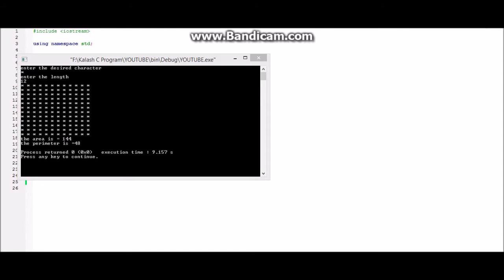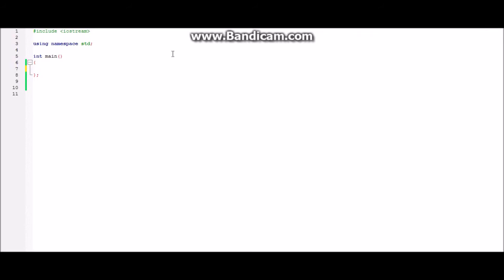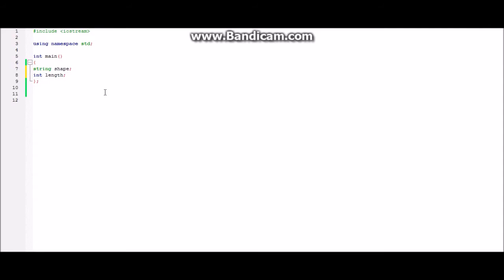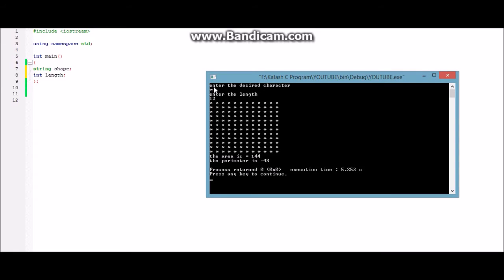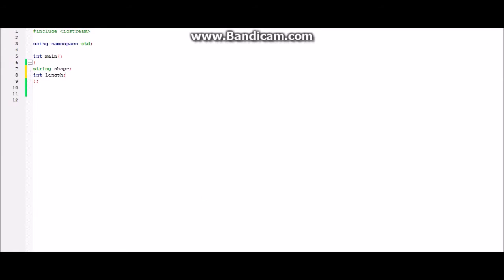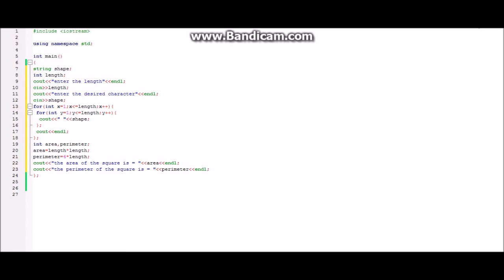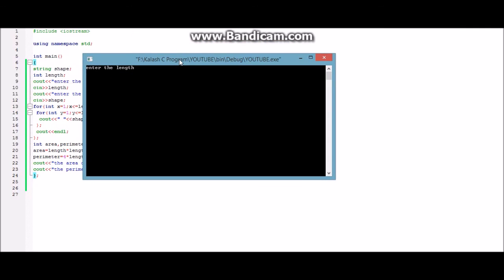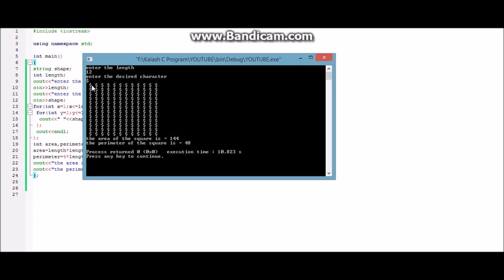How to make a square using C++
HELLO !!! guys my name is ENCRYPTECH kalash and welcome to my 6th video on c++ programs and in this video we will be amking a square using c++